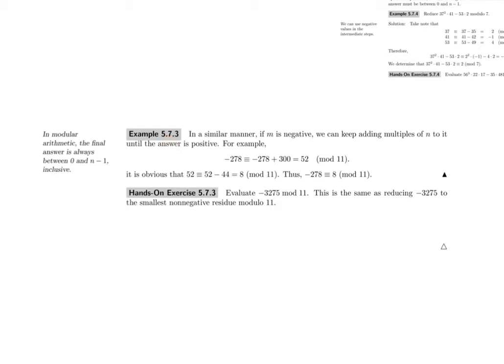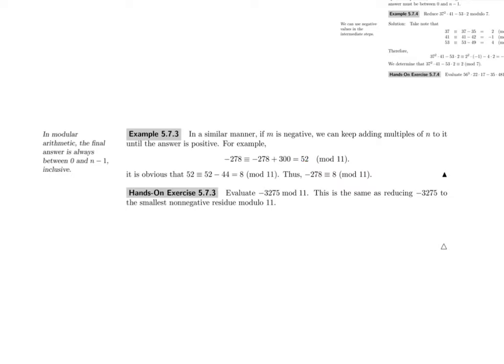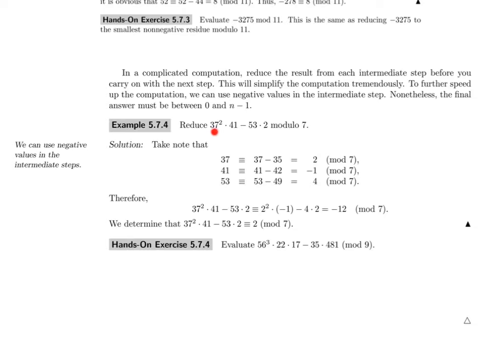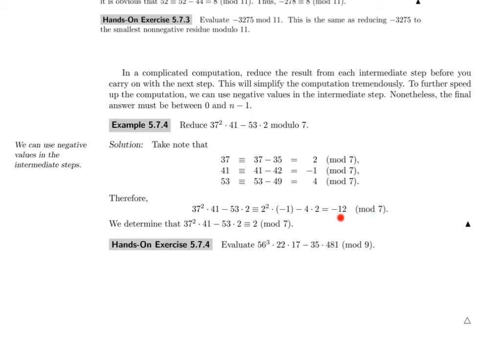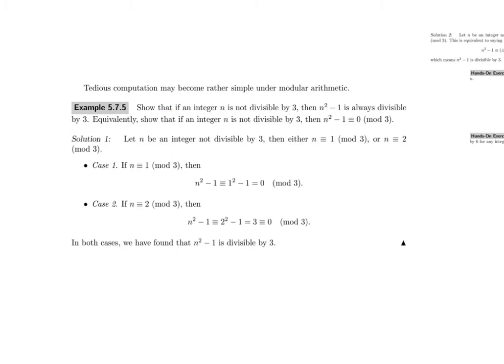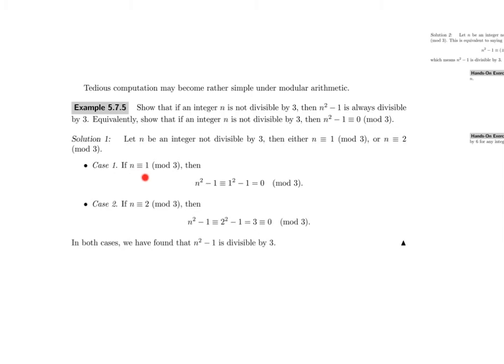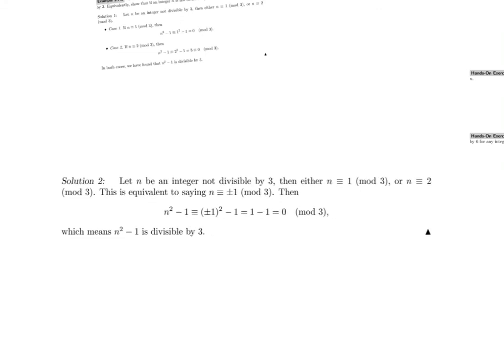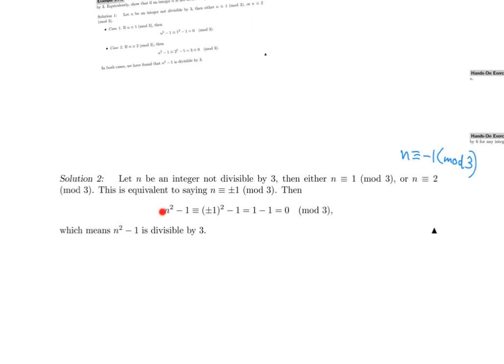Math 022 Section 5.7 Modular Arithmetic Part 3